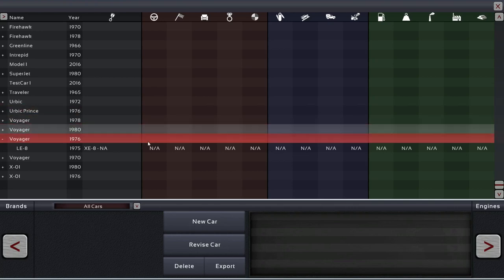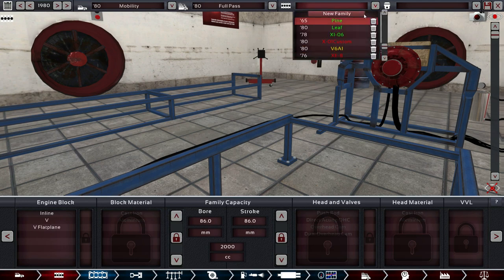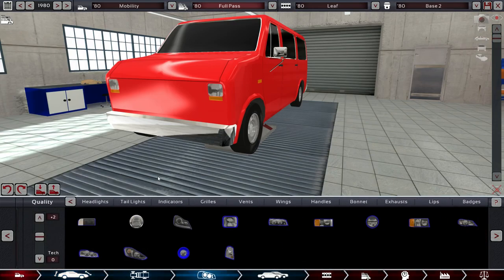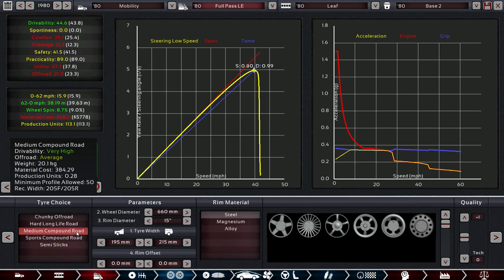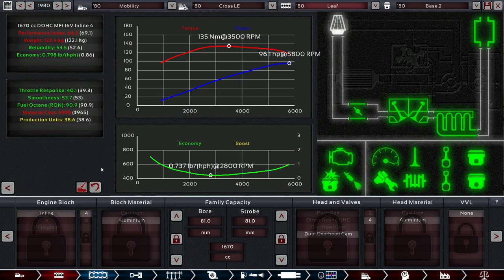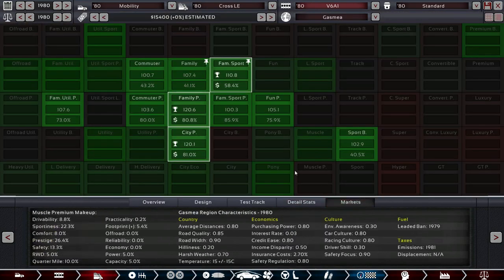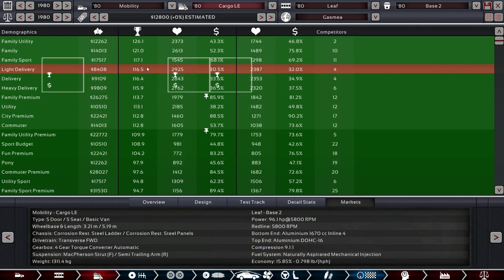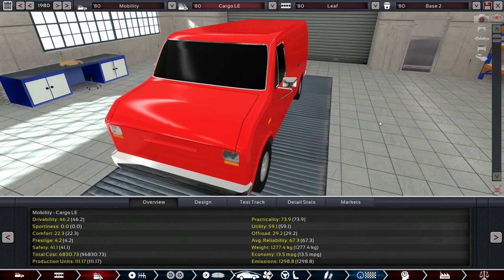Let's Play Automation, The Car Company Tycoon, Episode 38 It's a Van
Look, it's a van. There isn't much about a van that's fancy, or sporty, or cool, or comfortable. It's a bloody box and wheels with either cargo, or a bunch of seats where you cram people in as close as you can.

Can we get diesel engines now?